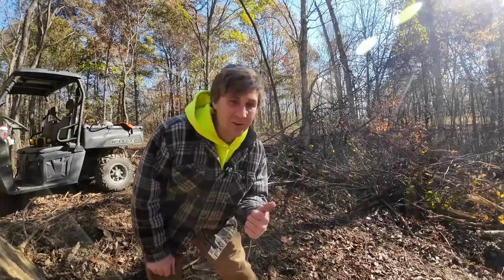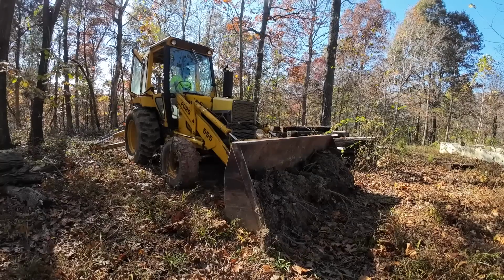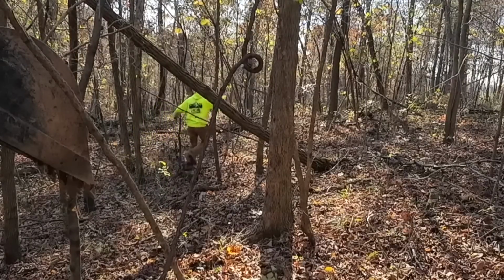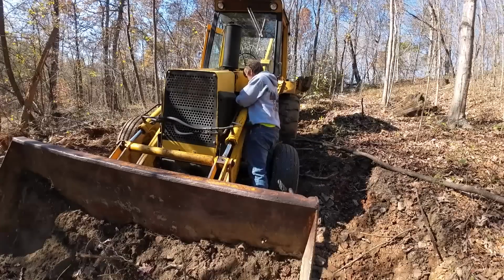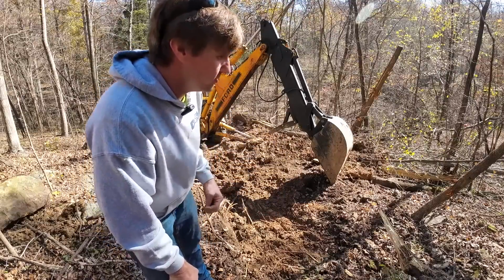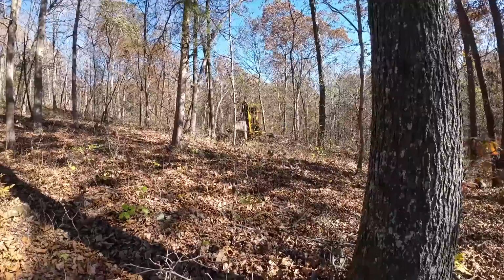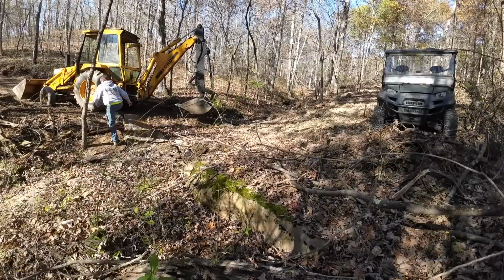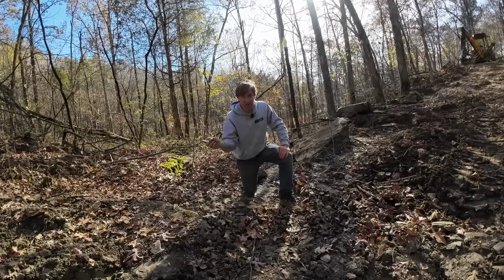A Dangerous Way to Build a Road? New Property Road Build Pushes On!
Is this as good as a bulldozer of excavator?  Should a Backhoe be used to build a road in the woods?  Find out!

USE CODE KLEEMAN!